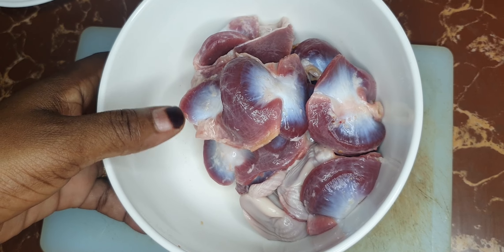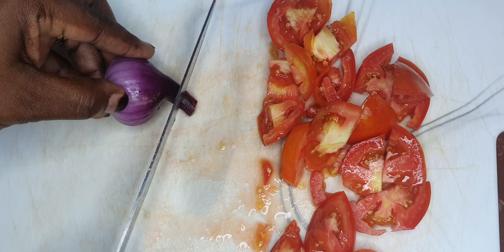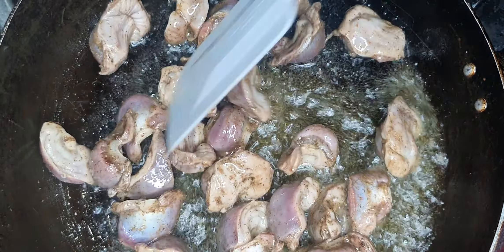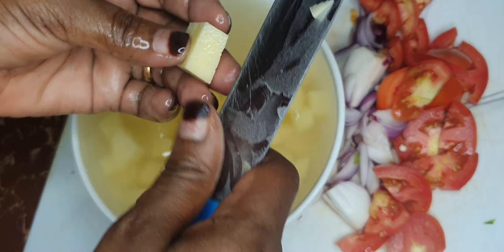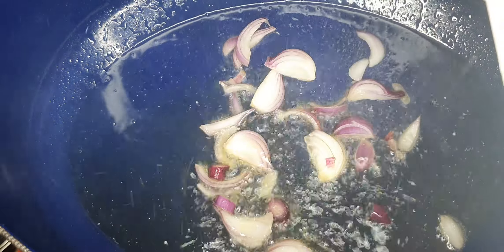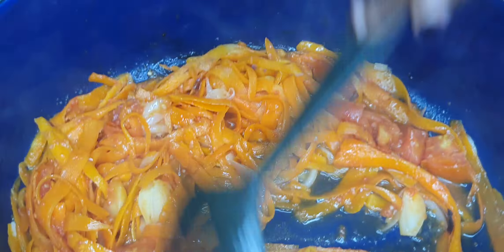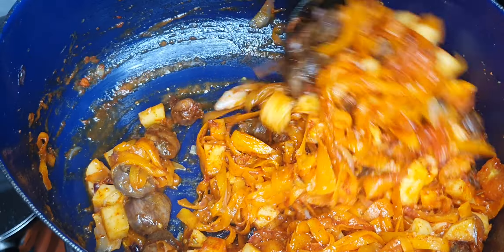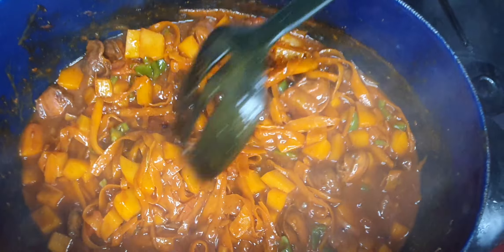How to easily Prepare a Chicken Gizzards Stew at home and Fine Dine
Ingredients

10gizzards
3medium tomatoes
1/2cup blended tomatoes  with 5 cloves of-garlic
2onions
1 bell pepper
3medium shredded carrots
1/4 tsp black pepper
1/2 tsp salt
1 tbs of curry powder
1/4 tsp Rosemary
1 tbs of all purpose flour
2medium potatoes

Slice up the gizzards and marinate them in black pepper, salt  for 30 minutes
Fry to golden brown with 2 tbs of oil in separate pan start  frying the rest